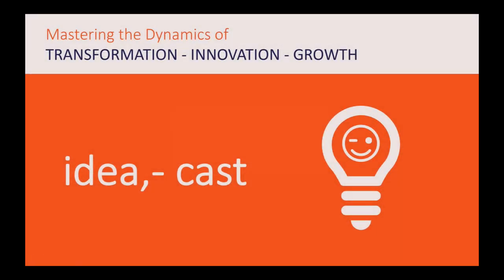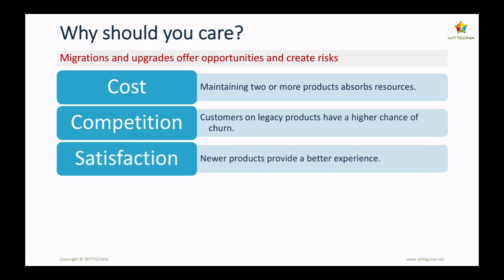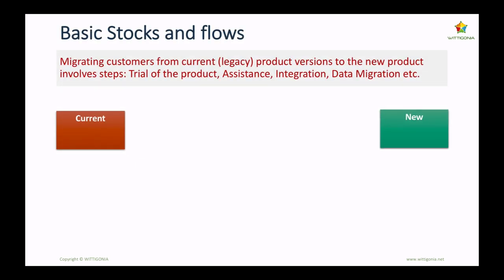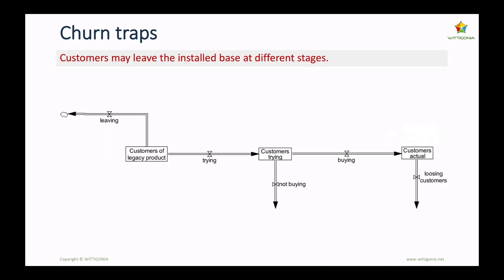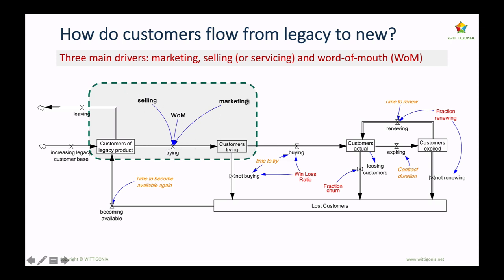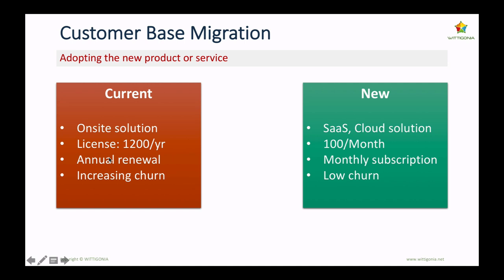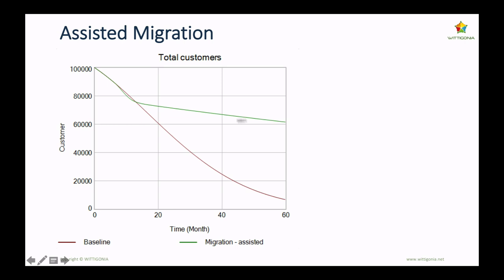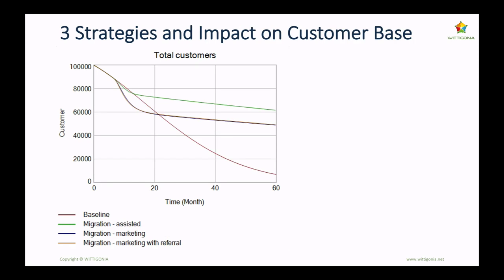Customer Migration: How to migrate and safeguard your customers base? Thomas Wittig | WITTIGONIA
Migrating customers from a legacy product or service to a new version offers great opportunities, but it also represents significant risk.
How to increase the success of customer base migration projects?
How to minimise the risk exposure?
What are key strategies and tactics?
What is the impact on customer base and revenue?

These are the key questions of this episode with Thomas Wittig.

More about this topic in our resource center, webinars, seminars and expert services:

WITTIGONIA Live streams from webinars, events and interviews.

WITTIGONIA is an independent advisory and provider of business services for innovation, transformation and growth. Our clients include Corporate, Public Sector, NGO, NPO, high growth companies and start-ups. We provide advisory, insights, learning experiences and digital marketing and development services.